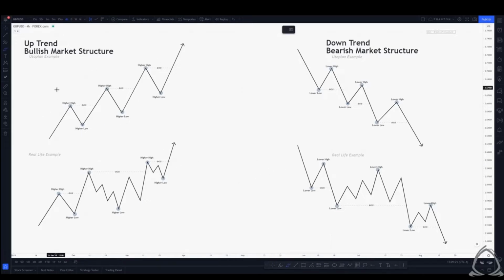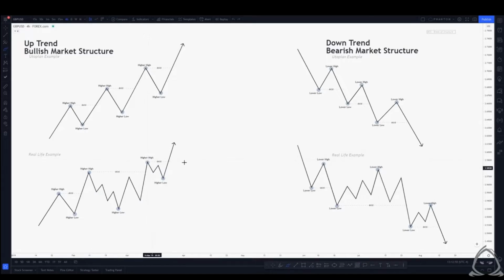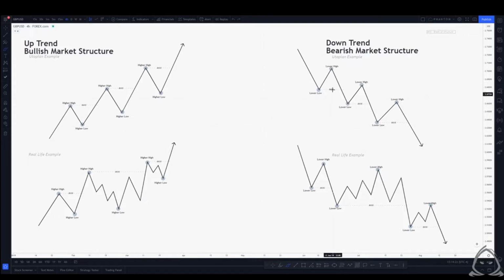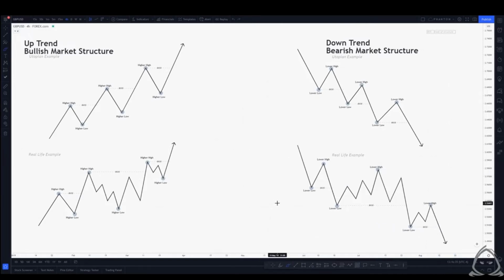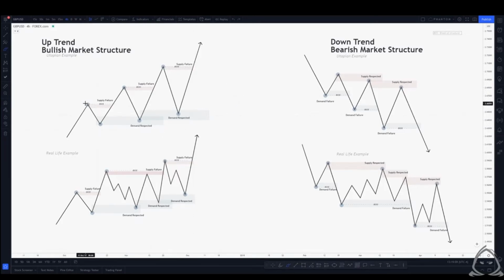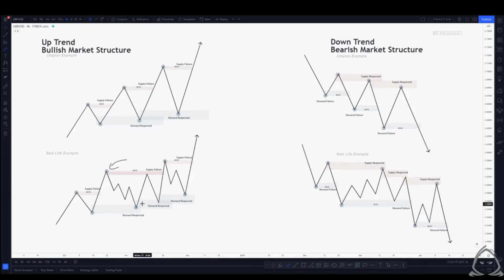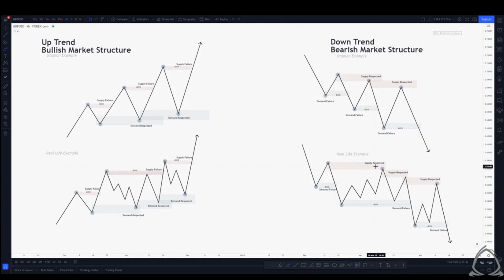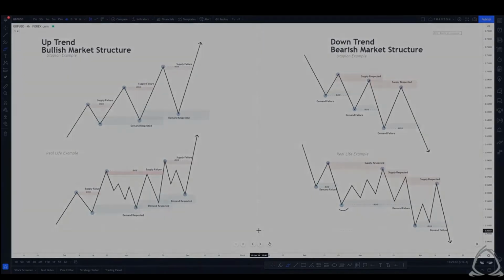1.0 Теория Основы рыночной структуры